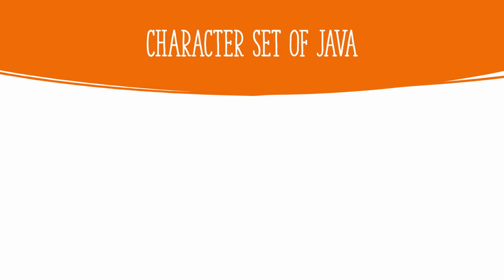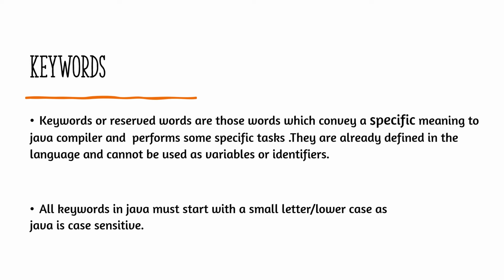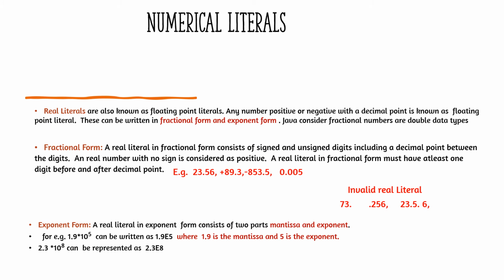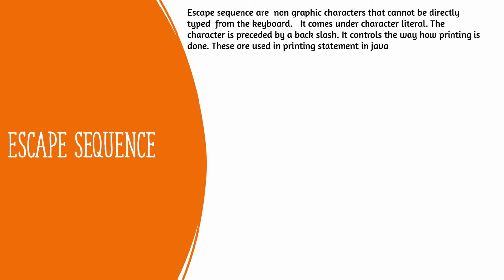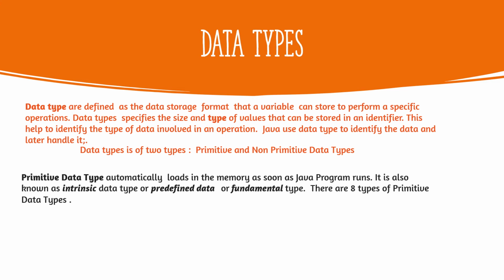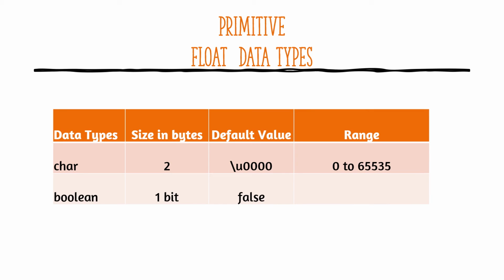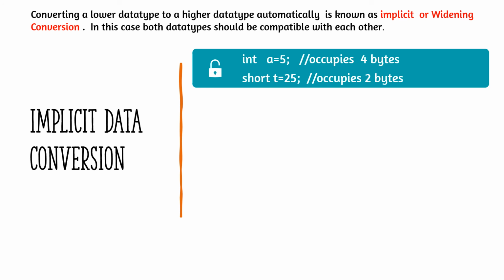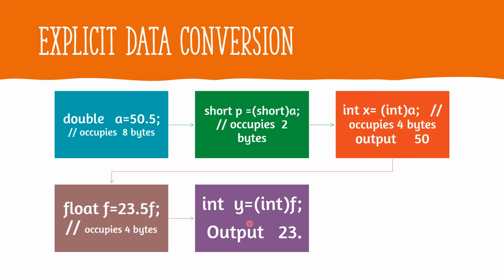VALUES AND DATA TYPES OF JAVA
In this video , Datatypes of java, character set of java, Tokens,  Escape Sequence and Type conversion are covered in detail in a simplified manner so that all students can understand clearly the basic concept.  The notes for this chapter can be downloaded from the following link